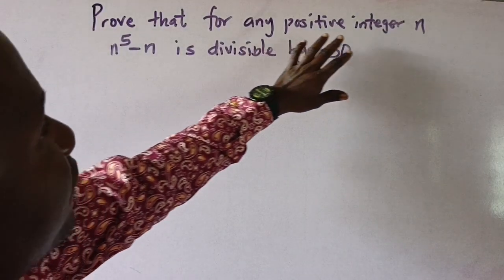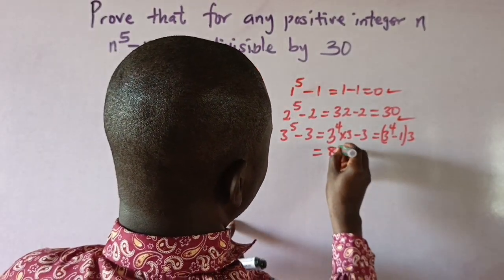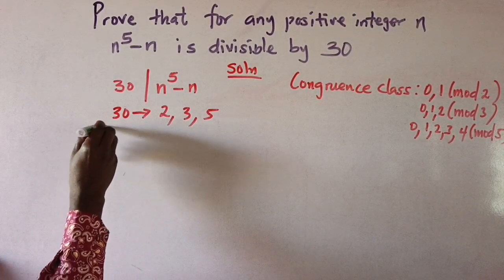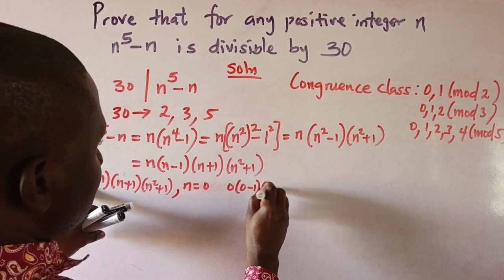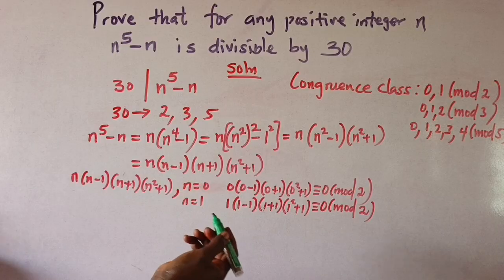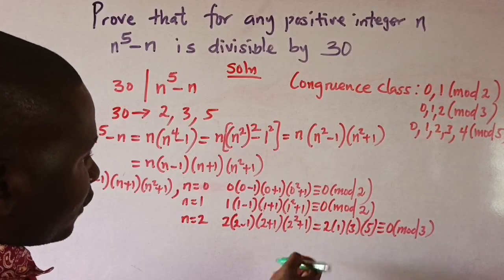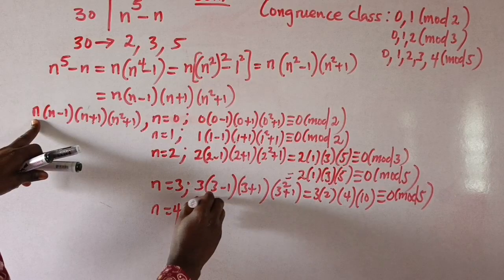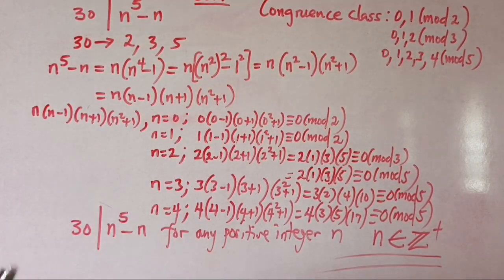Can You Prove n⁵ - n Is Divisible by 30? | Maths Challenge